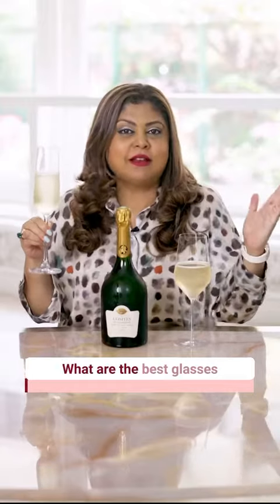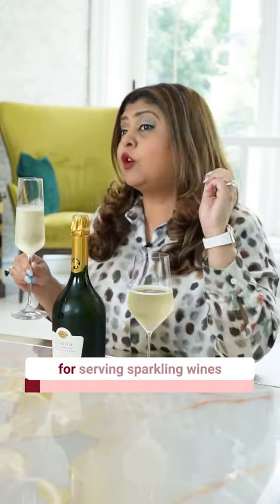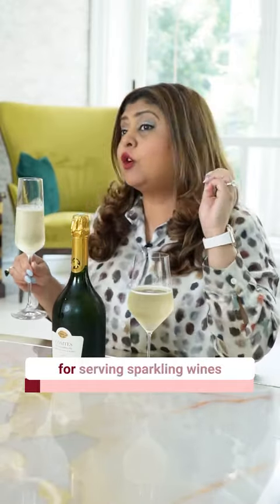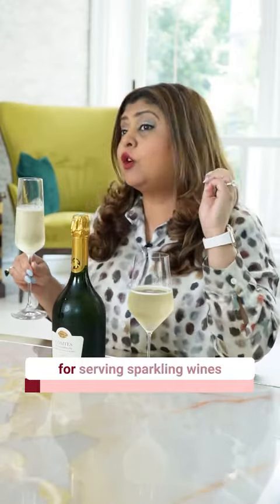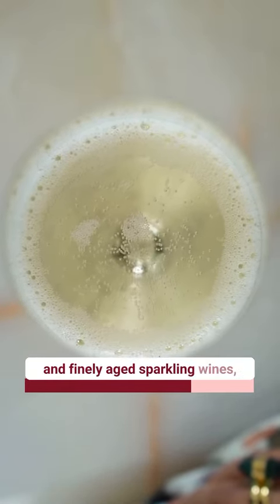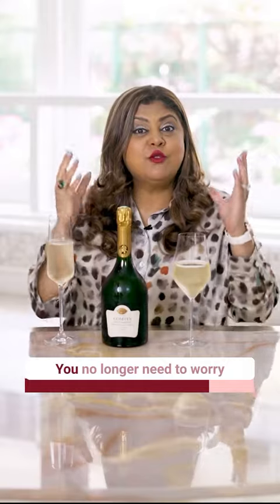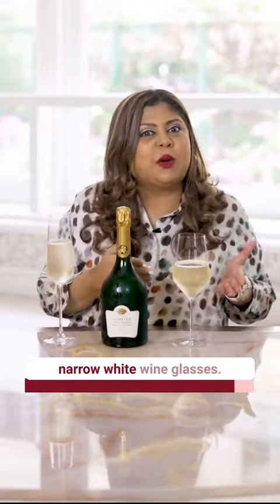Best glasses to drink sparkling wine in 🥂//Sonal Holland Master of Wine 🍷🍇🎖️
🍾🥂 To all my sparkling wine lovers! 🤩 Are you tired of not getting the full flavor experience when sipping on your favorite bubbly? 🤔 Well, did you know that sometimes the traditional flute glass may not be the best choice after all? 😲 While the narrow bowl of a flute glass can enhance the vibrancy of the wine, the complex aromas and flavors can be lost. 😕
Fortunately, wine experts have discovered a better alternative for vintage champagnes and more complex sparkling wines - the white wine glass! 🍷👌 These glasses have a slightly broader bowl than the flute glass, which allows the wine to breathe and express its aromas and flavors more vividly. 🤩
Although the flute glass looks festive and elegant, it may not be the best option for enjoying your sparkling wine to the fullest. 🥂 So, say goodbye to investing in separate glasses for your sparkling wines and embrace the convenience of sipping from a narrow white wine glass. 😍
👇 Cheers to enjoying your sparkling wines to the fullest! 🍾✨